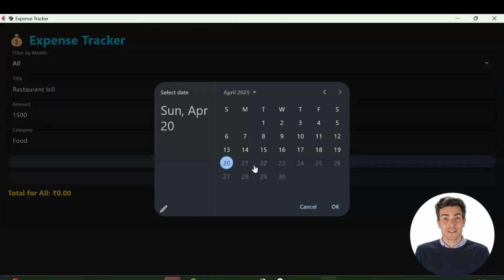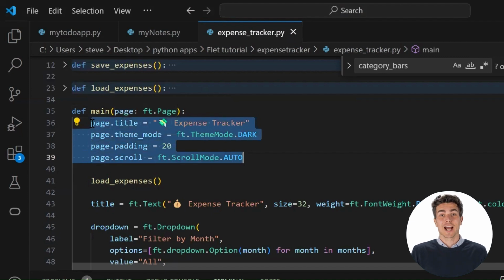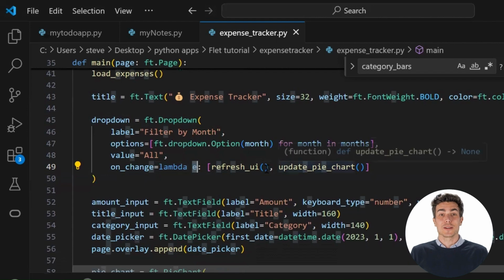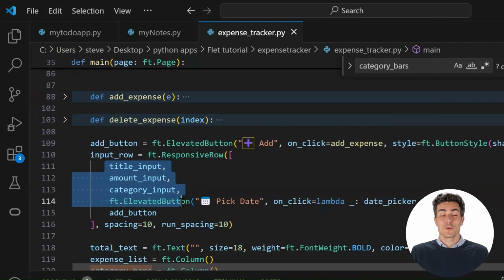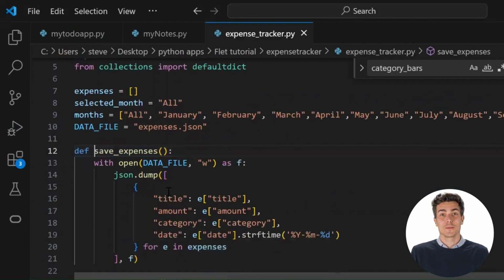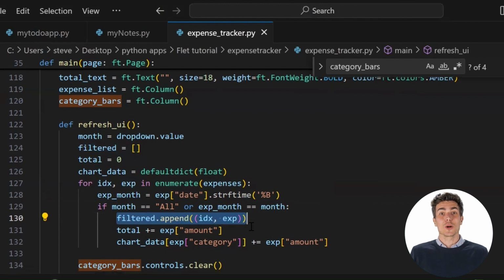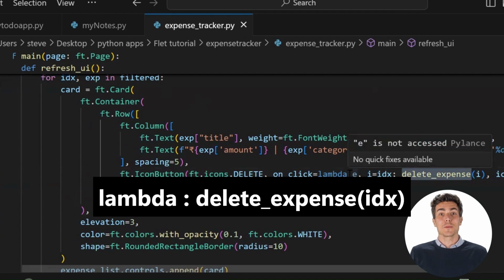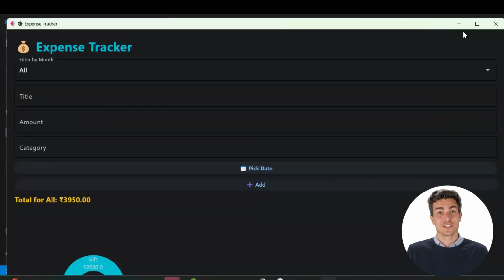Flet Python Project: Build a STUNNING Expense Tracker App | Step-by-Step Tutorial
🚀 Build a beautiful Expense Tracker app using Flet Python — all in one video!
Whether you're a Python beginner or looking for a unique GUI project, this video walks you through creating a full-fledged **Flet Python project** from scratch. We'll use responsive layouts, charts, date pickers, and save/load functionality.

🎯 What you'll learn:
✅ Basics of Flet with Python
✅ Creating interactive UI elements
✅ Storing and loading data (JSON)
✅ Using PieCharts for visualization
✅ Building a complete expense tracker app

🛠️ Tech Stack:
- Python 🐍
- Flet Framework
- JSON

📌 Perfect for:
- Beginners learning Python GUI
- Students & developers working on portfolio projects
- Anyone exploring trending Python project ideas!